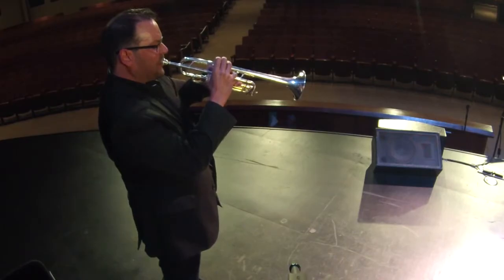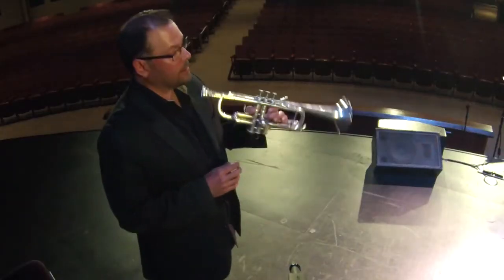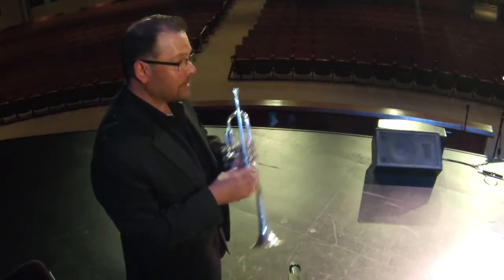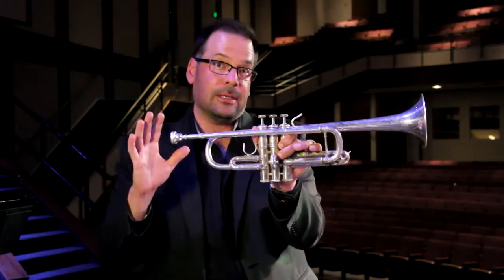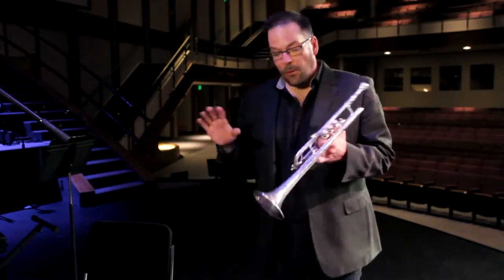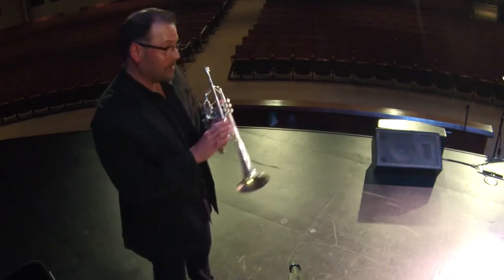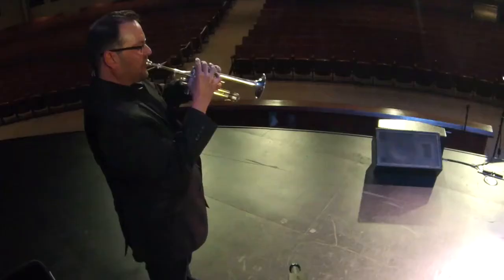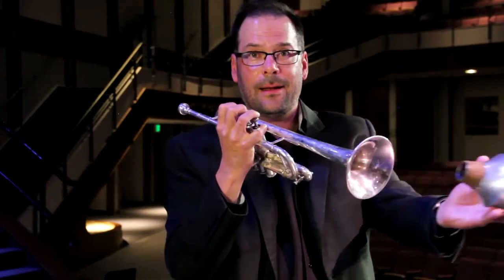Intro to the Orchestra: Trumpet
Learn about the trumpet with the Arapahoe Philharmonic's principal trumpeter, Tony Zator!